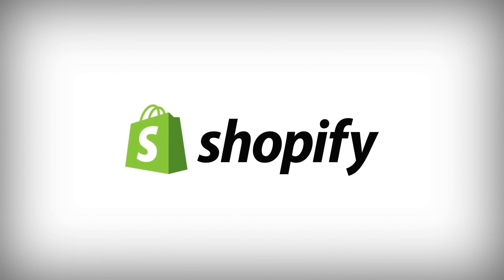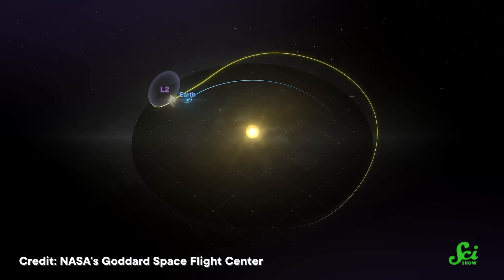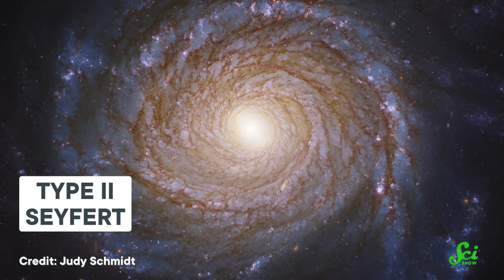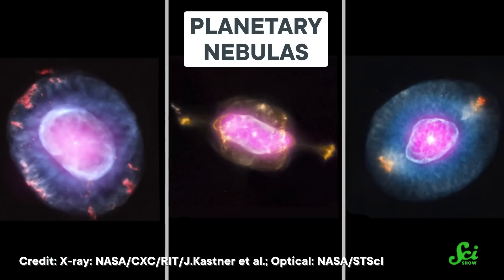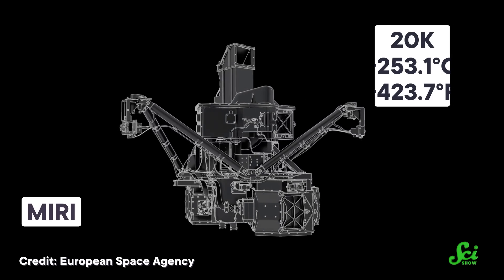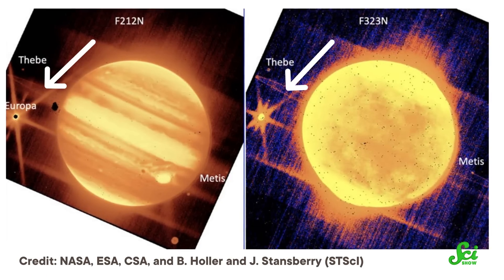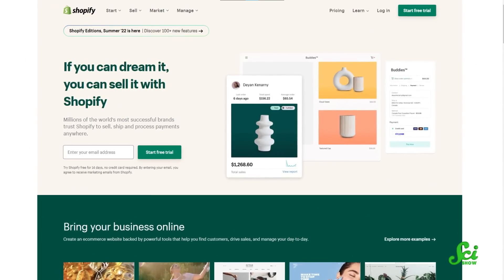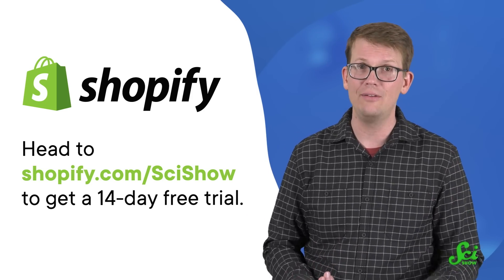The JWST Pictures You Haven’t Seen Yet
The James Webb Space Telescope released its first official batch of photos to the public, but they weren't the first images the telescope captured since they had taken a bunch while testing the cameras. Let's talk about some of those testing images and how they helped astronomers ensure JWST could deliver on its promise to "unfold the universe".